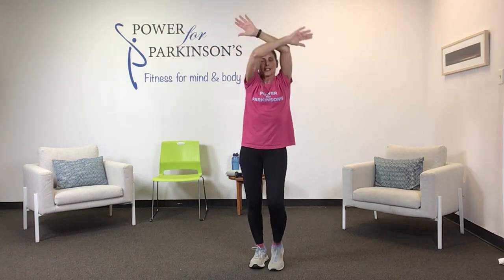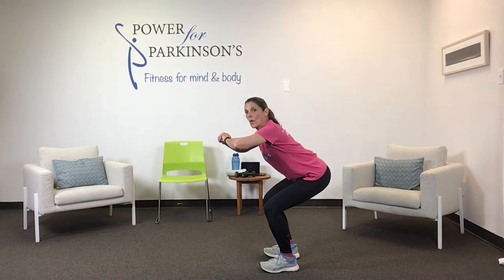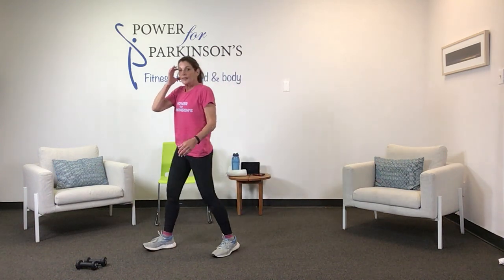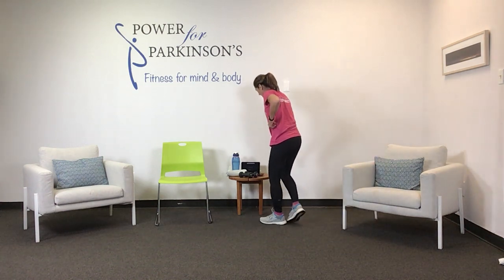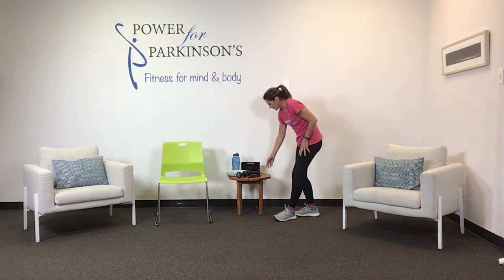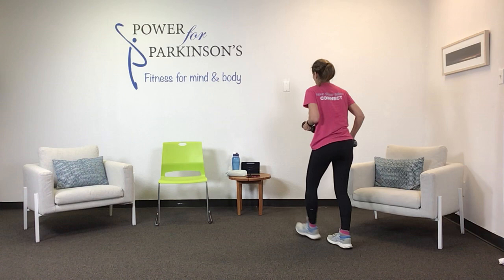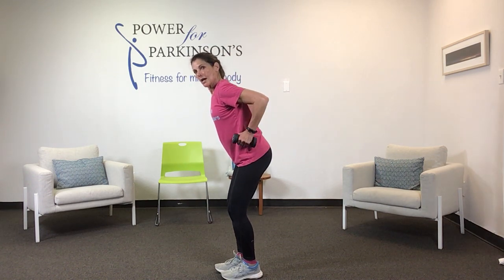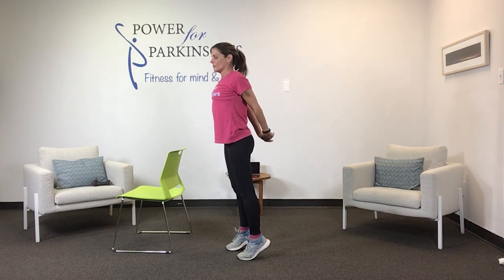Power for Parkinson's Young Onset PD Circuit Training - Day 262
Join Lauren Lewis for this vigorous class targeted to the person with Young Onset Parkinson's (YOPD) disease. Lauren will not only lead you through a challenging work out but you will gain insight into the value of the various exercises and how they counteract Parkinson's symptoms. Join Lauren afterwards for an upper body strengthening activity! For today's class you will need a pair of free weights.

Unlike our other formats, this Young Onset Parkinson’s Circuit Training video requires you to be able to stand for one hour and get up and down from the floor quickly and safely. You should have some familiarity with exercise for this one.

Channel memberships are available to gain access to additional videos, discounts, and other perks. Follow this link to join:

0:00 Welcome
1:00 Warm-up
5:38 Round 1: Burpee and downward dog for coordination and ROM
9:14 Walking lateral squat to improve step length
11:08 Seated figure 8 to increase balance
12:50 Bridge and chest press to improve strength and coordination
15:08 Squat with rotation to decrease rigidity
17:04 Jumping jacks to increase cardiorespiratory fitness
18:35 Round 2
27:30 Round 3 with cognitive challenge
36:12 Upper body strengthening activity
42:47 Cool down